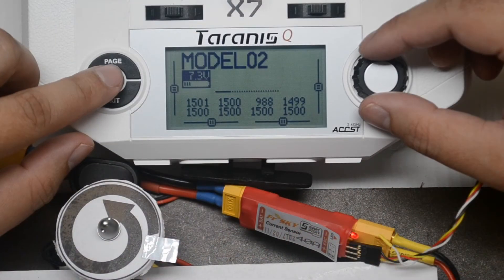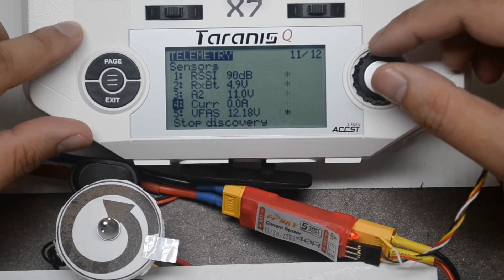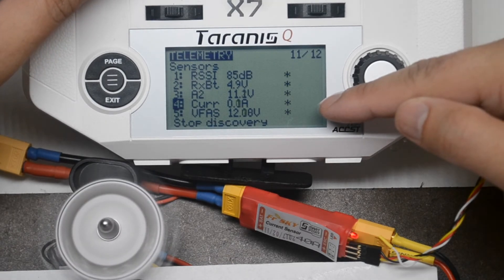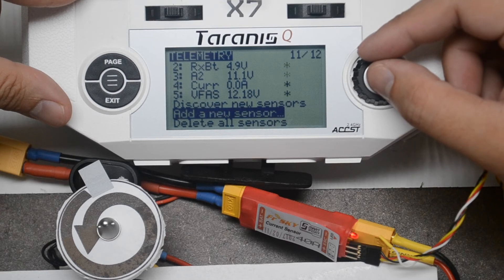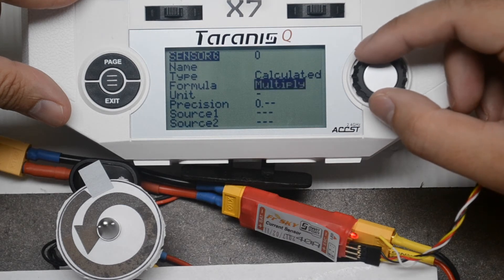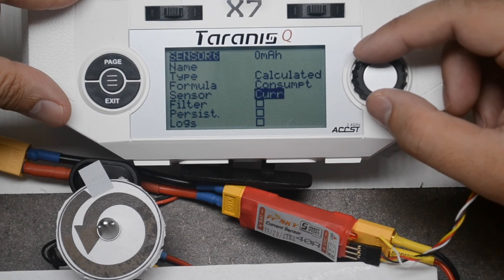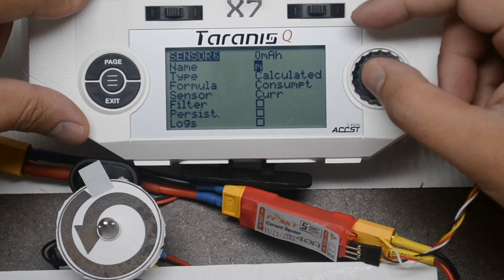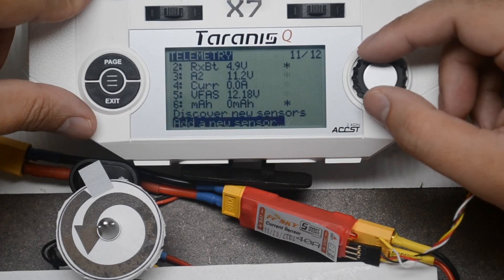Taranis Q X7 OpenTX Current Sensor (FrSKY FAS40S) (Aloft Hobbies)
Adding An FrSKY Current Sensor In OpenTX

This video is about adding a current sensor to OpenTX

Please read the documentation for details on what I will be showing you.

Connect the current sensor to the receiver using the S port. Turn on the transmitter followed by supplying power to the receiver and sensor.

From the transmitter's main view press menu.
Long press page repeatedly till the telemetry screen is displayed.
Scroll down to discover new sensors.
Press enter.
New sensors will appear on the screen including the current and voltage sensor V F A S.
(pause)
Select stop discovery and press enter.

No we will add a calculated sensor that tracks the milliampere hours used.

Select add a new sensor and press enter.
Scroll down to the type field.
Press enter and it changes to calculated.
Scroll down and select the formula field.
Press enter and then scroll to select consumption.
Press enter.
Scroll down and select the sensor field.
Press enter and then scroll to select the current sensor.
Press enter.
Scroll up and select the name field.

Press enter and enter a name for the field.
Scrolling changes the characters.
Long press enter changes the case of the character between upper and lower case and advances to the next character.
Press Enter briefly to advance to the next character without changing the case.
Press exit when done.